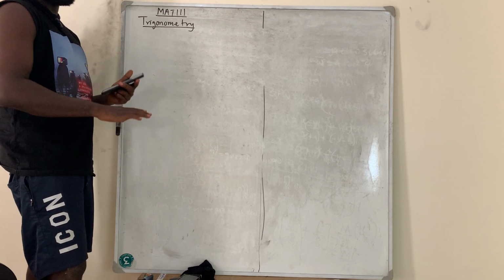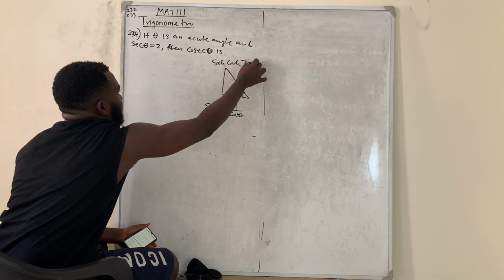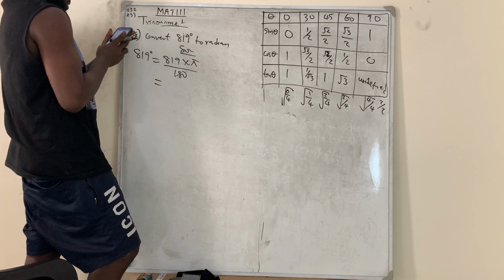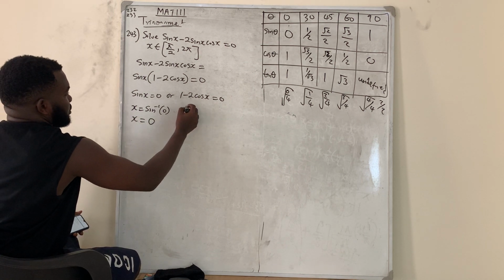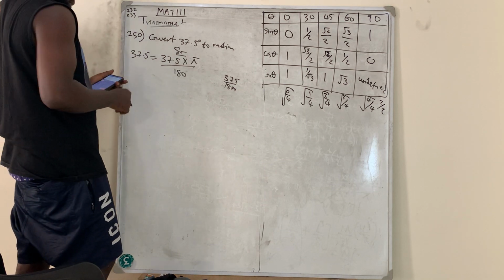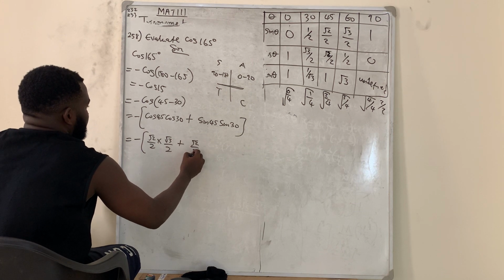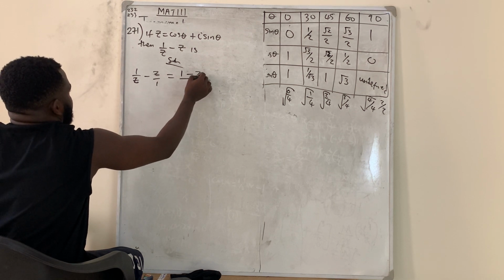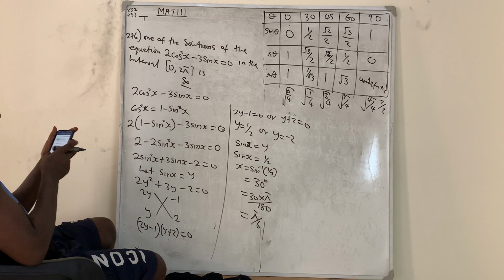Trigonometry made easy | Beginners guide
This video solved calculations involving
1. Right angles triangle
2. Pythagoras theorem
3. Compound angles
4. Sine, cosine and tangent rule
5. SohCahToa
6. Trigonometric ratios
7. Trigonometric identities
8. Trigonometric functions

This video tutorial provides a basic intro into trigonometry.  It explains how to evaluate trigonometric functions like sin, cos, and tan using soh cah toa and right triangle trigonometry.  It explains how to use reference angles and coterminal angles to evaluate trig functions such as sec, csc, and cot.